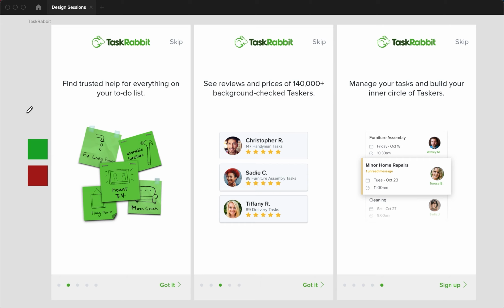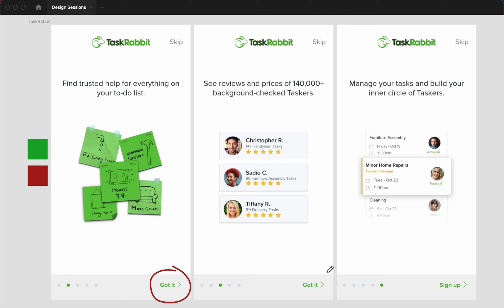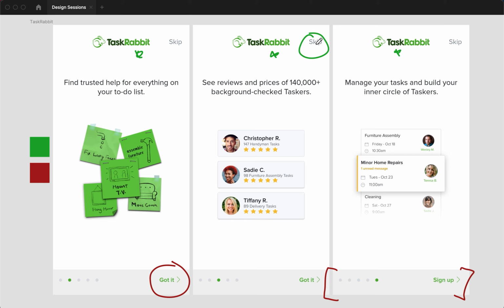Gig Economy App UI Design Review | Task Rabbit | UX/UI Design | Wacom Intuos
Link to Wacom Tablet

Welcome to UserAndI - the channel where we explore all things UI/UX Design